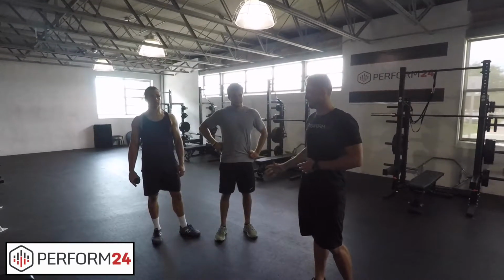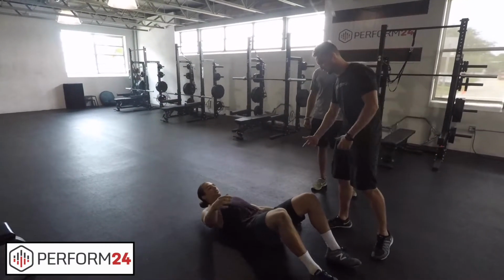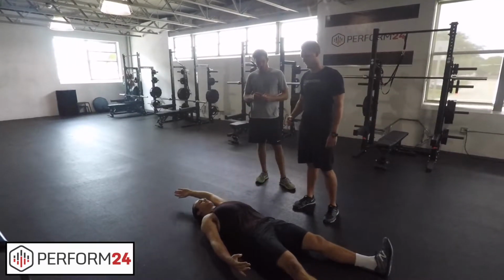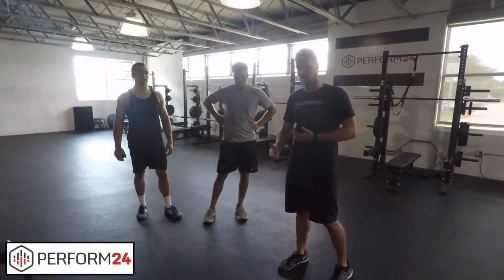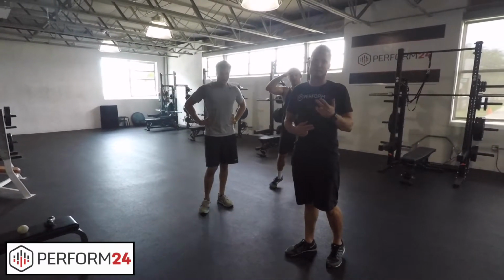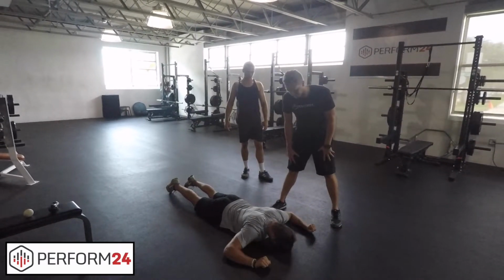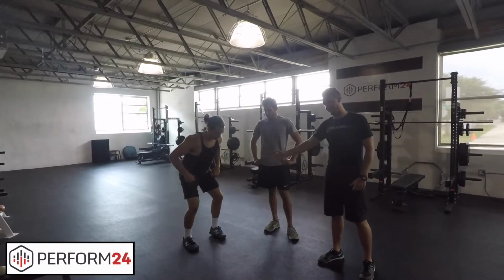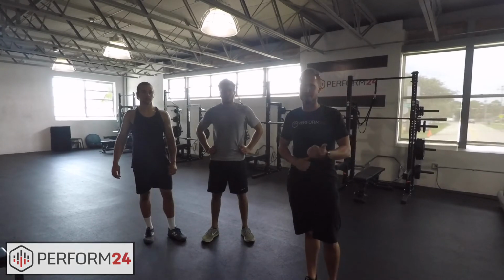Perform24 Warm-Up Techniques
Check out a few warm-up techniques we consider when designing our athletes' training programs. We demo a few trigger points, mobility exercises, and muscular and neurological activation movements. Big thanks to Mason and Zack for assisting with the demonstrations.